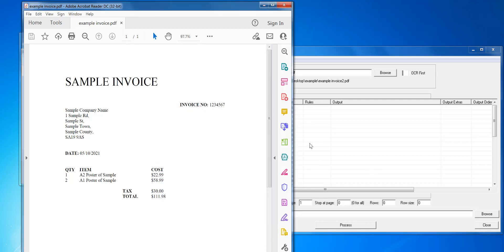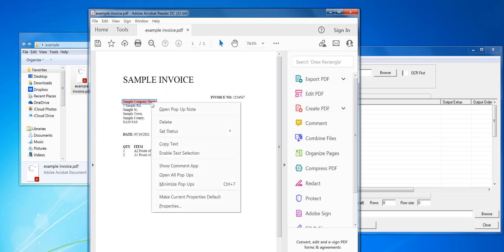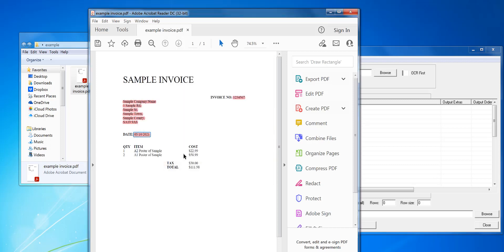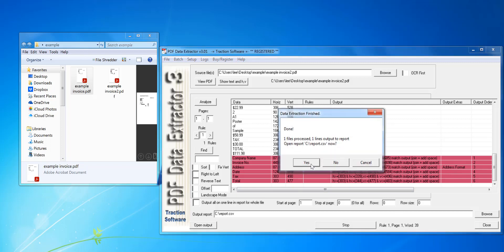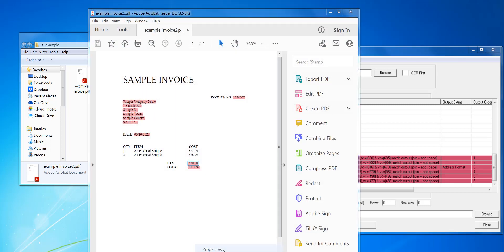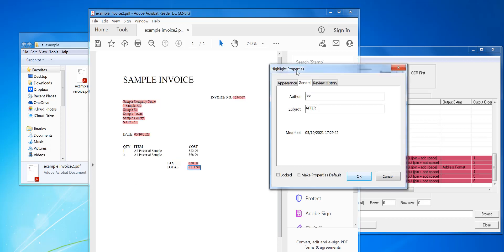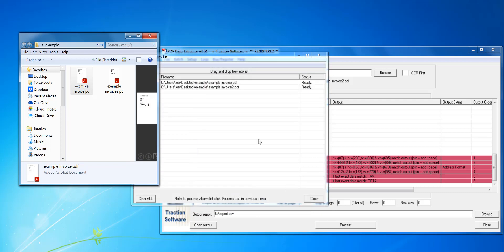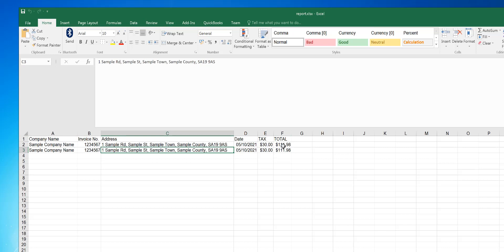How to Highlight and Extract Specific Text from a PDF to Excel with this tool PDF Data Extractor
PDF Data Extractor can extract certain text information within the PDF, This is an ideal product if you had for example a PDF statement that you need to extract data like Account Number, Name, Address and output this information into an Excel CSV file. It uses horizontal, vertical text position matching and for more advanced matching it has a rules system for conditional matching, e.g. Only take match when Account Number: text is on the same page. Different fields can also be merged into one, so say First Name and Surname can be output as one field in the CSV file, convert spreadsheet format pdf's to csv files, many options are available: Data Extraction, Run on the command line, Header output, page number field, filename field, Batch list of files to process.
Also can now rename or copy files to a new location based on data extracted.

NOTE: This Software is Stand Alone, i.e. does NOT require Adobe Acrobat to run

Evaluation Restrictions are:- nag screens, trial text & 5 files in batch mode.

Need a custom data extractor creating for your specific pdf files?
We have done various bespoke versions of this product for more complicated reports like police reports, invoices etc. to csv file output, with a more simple file in / file out interface - contact us for a reasonable quote.